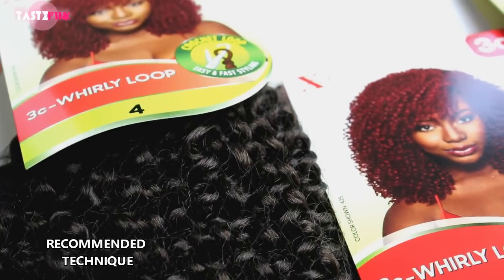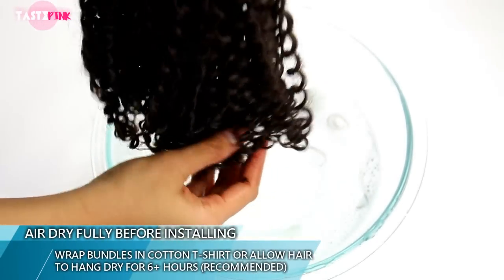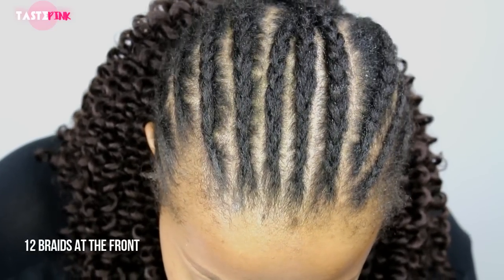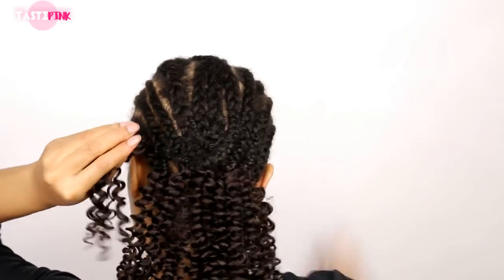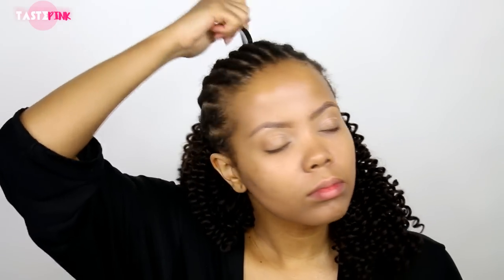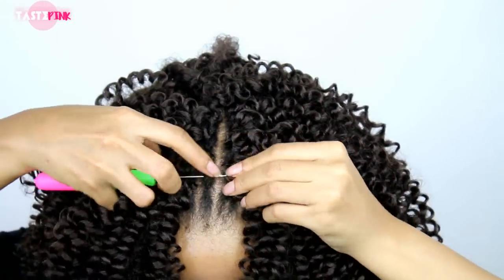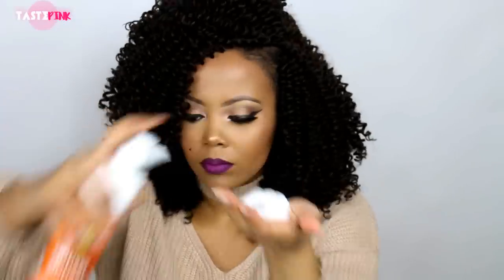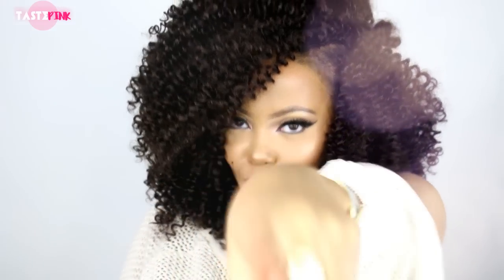👌 HOW TO| CROCHET BRAIDS FOR BEGINNERS STEP BY STEP | OUTRE XPRESSION 3C WHIRLY LOOP | TASTEPINK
It's tastePINK!! I'm back with ANOTHER crochet braid protective style! This is an easy step by step crochet braid tutorial for beginners. I'm going to show a simple crochet braid pattern, how to wash synthetic hair with Apple Cider Vinegar (ACV) to remove the alkaline base and how to install Outre X-pression 3C Whirly Loop hair! I hope you all like my flawless crochet braid!

FOLLOW ME |

HAIR DETAILS |
BRAND: Outre Xpression
STYLE: 3C Whirly Loop
COLOR: 4
NUMBER OF PACKS: 6.5 PACKS

Nylon thread and curved needle (not shown)
Fantasia IC Carrot Oil Hair Growth Moisturizer
Crochet Latch Hook
Jamaican Mango and Lime - Island Oil
ALTERNATIVE: De La Cruz (Aceite De Aguacate) Avocado Oil
Soft Bristle Tooth Brush (for edges)
Ebin New York Edge Tamer
GOT 2B ULTRA GLUED STYLING GEL
Jerome Russell B natural Temporary Hair Color Spray Black
Sunny Isle Jamaican Black Castor Oil Mousse

LIP COMBO |
Mac Cyber World Lip Pencil
Sephora Cream Lip Stain
SHADES: NEW YORKKKKKK
RING: ICING, the store?

LENSES:
STANDARD KIT LENS
50 MM 1.4 LENS
50 MM 1.8 LENS

FOR MORE NATURAL HAIRSTYLES/CROCHET BRAIDS TUTORIAL,

POPULAR CROCHET BRAID TUTORIALS (RECOMMENDED):
How To | Crochet Braids on Natural Hair | Start to Finish ft Zury Sis Hollywood Wave Braid
FAST, EASY $20 CROCHET BRAIDS IN UNDER 3 HOURS FT BOBBI BOSS SKINNY BOMBA TWISTS
Knotless crochet braids w/ kanekalon hair ft. Outre Dominican Blow Out Straight
Illusion Crochet braids ft. Outre 4N1 Crochet Bahamas Curl + Bohemian Curl
Glam Faux Locs Crochet Braids ft. Authentic 2X Handmade Faux Dread Locs 18"

sit down, be humble. salute.